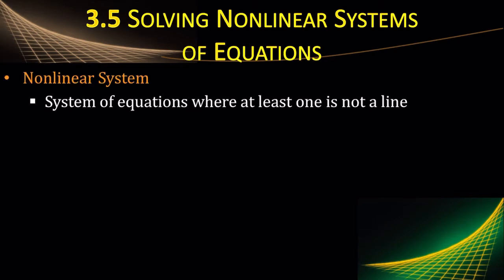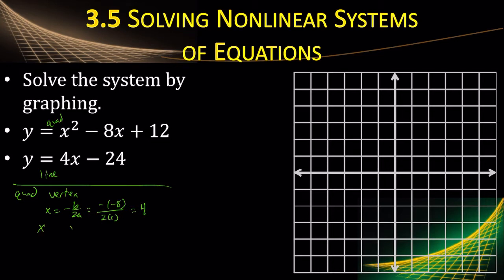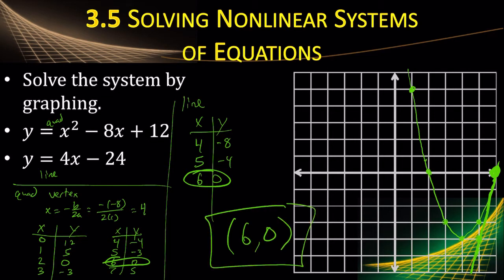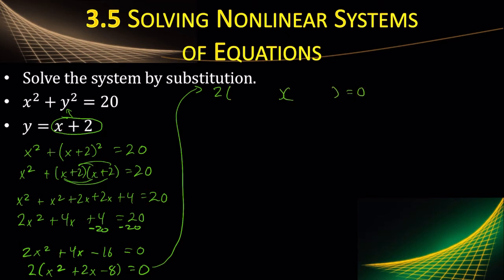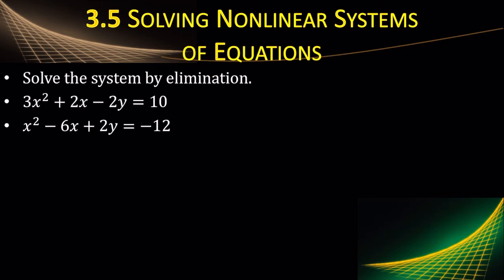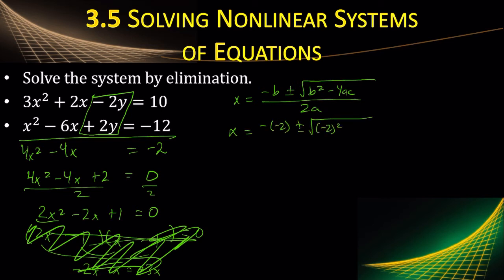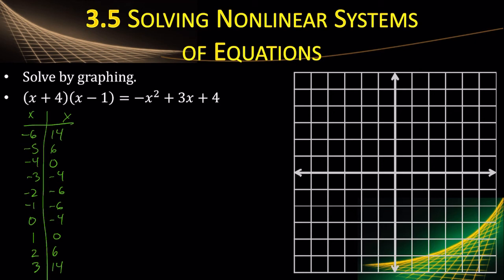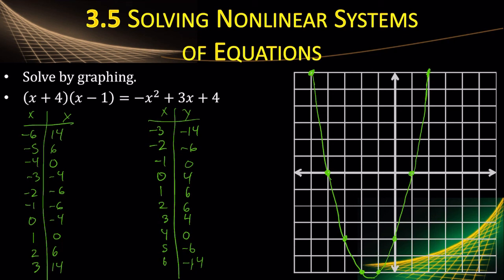Algebra 2 03.5 Solving Nonlinear Systems of Equations